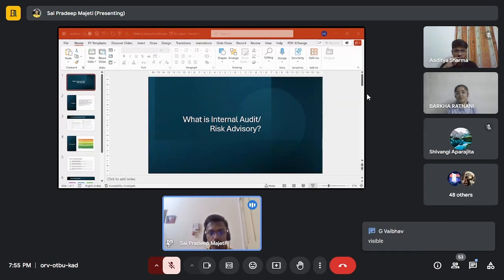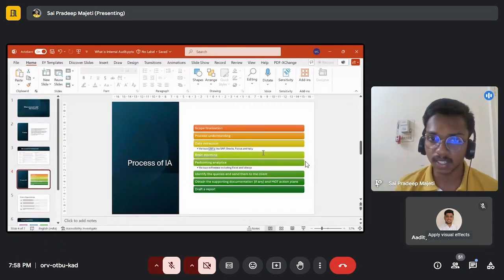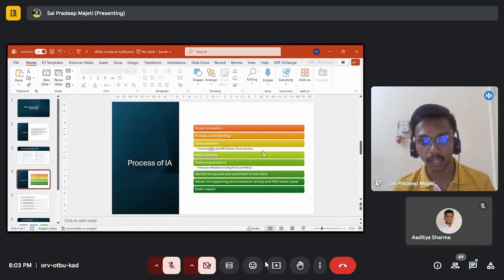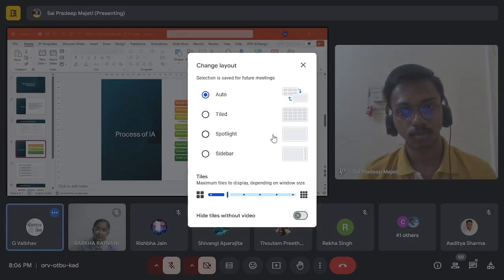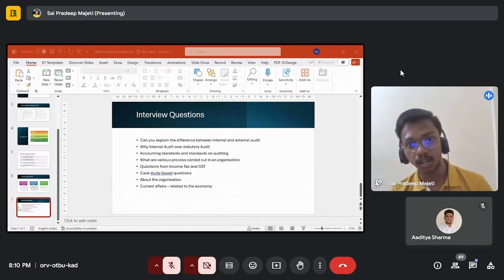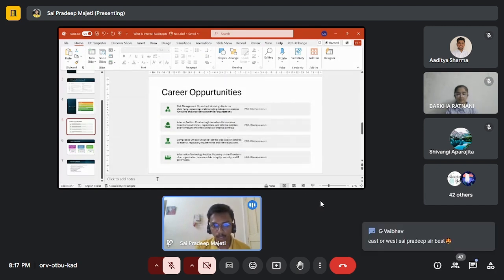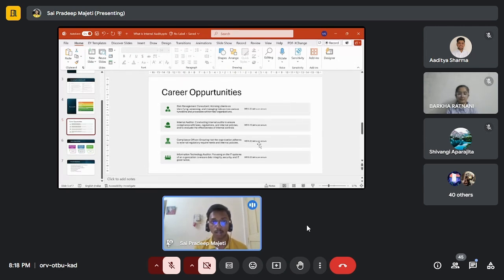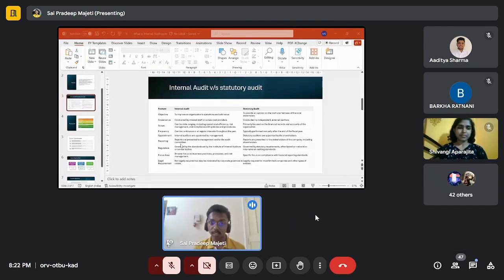CA Articleship Guidance | Internal Audit | My Student Club